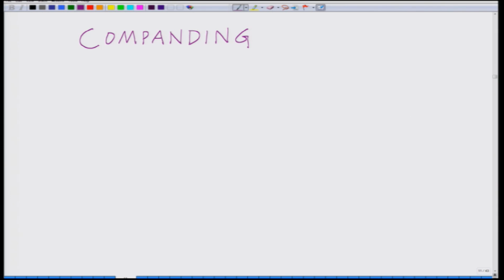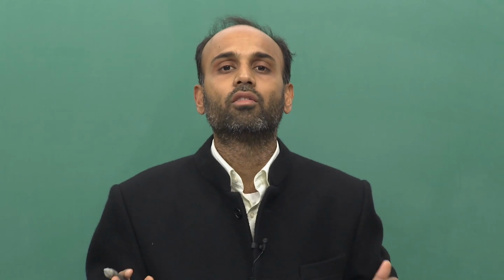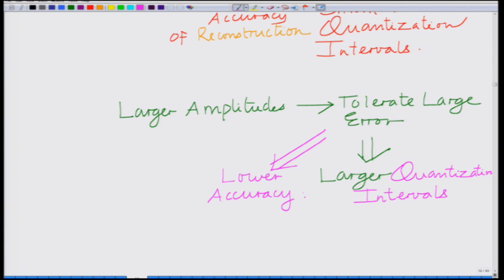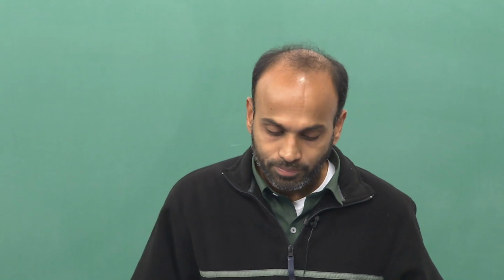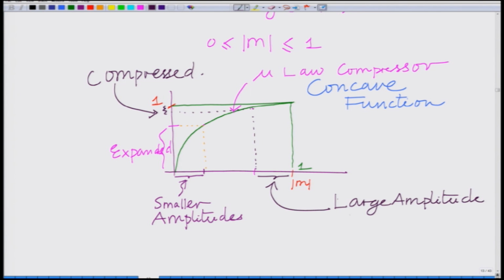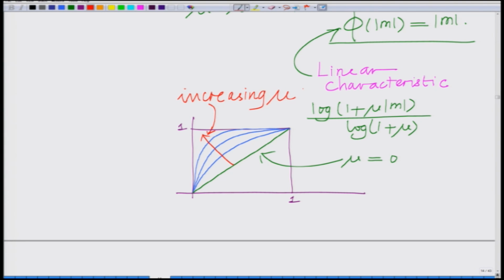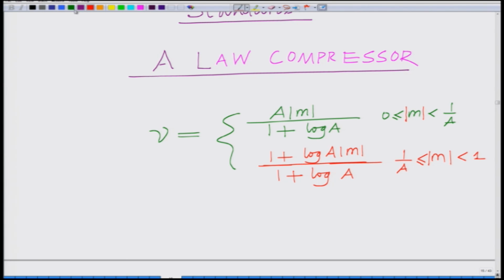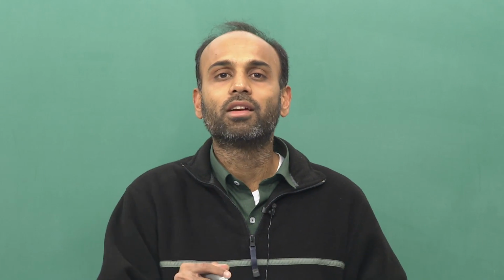Lec 44 | Principles of Communication Systems-I |Companding, Mu-law, A- Law| IIT KANPUR